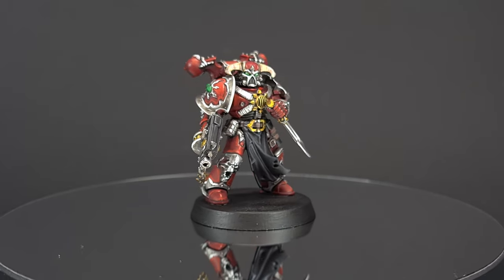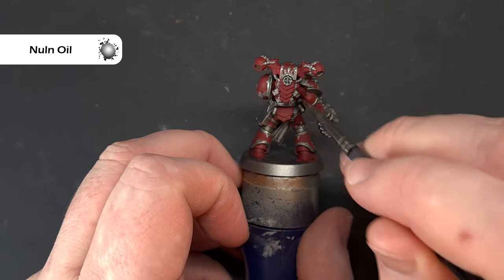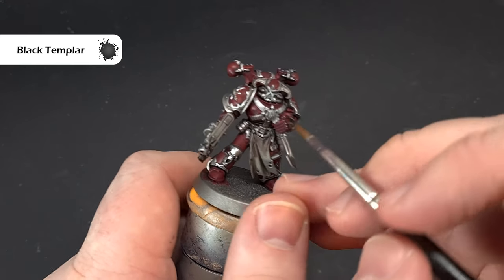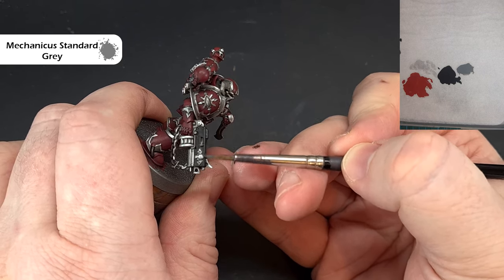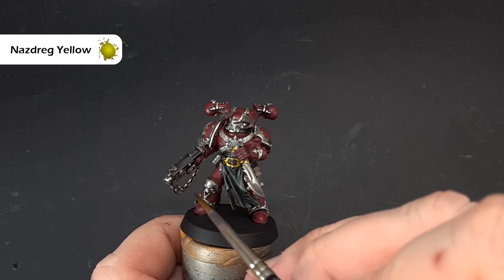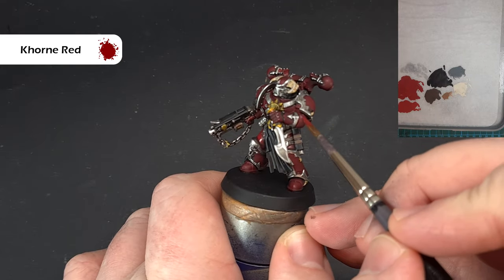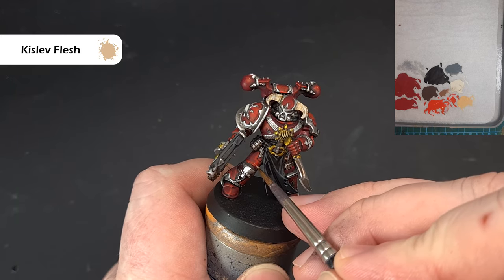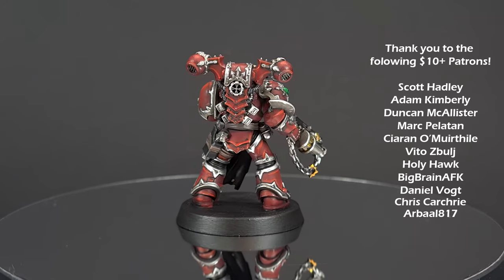How to Paint Word Bearers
In this video I'll show you how to paint those terrible traitors who started it all, the Word Bearers! This is a fairly straight forward technique that would look great across a full army - You can even add in some runes and scripture for more added word bearing!

My recommended equipment:

I use Makeup Brushes for Drybrushing:

Paints List:

Primer: Leadbelcher
Abaddon Black
Black Templar
Chrome
Dryad Bark
Evil Sunz Scarlet
Gorthor Brown
Khorne Red
Kislev Flesh
Leadbelcher
Mechanicus Grey
Nazdreg Yellow
Nuln Oil
Skeleton Horde
Warp Lightning
White Scar
Wraithbone